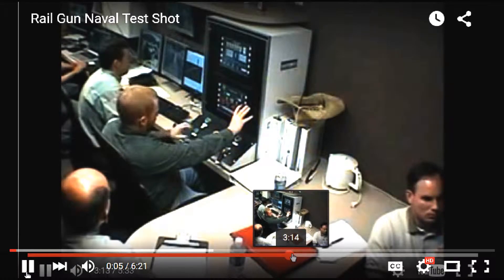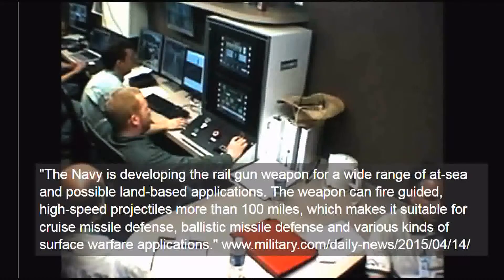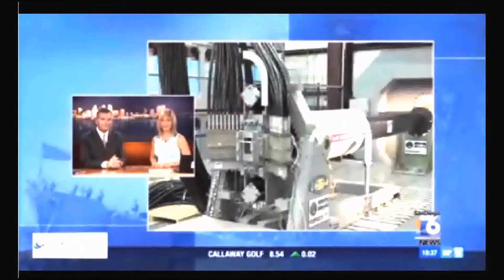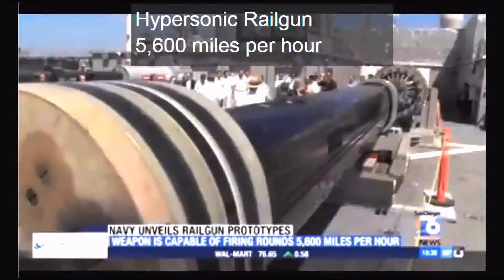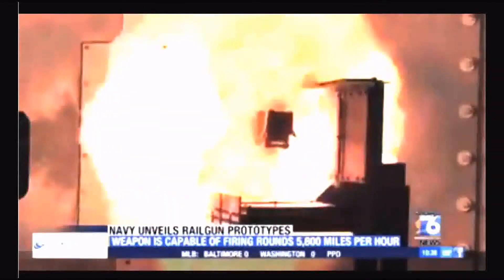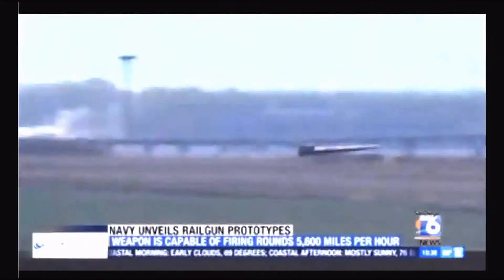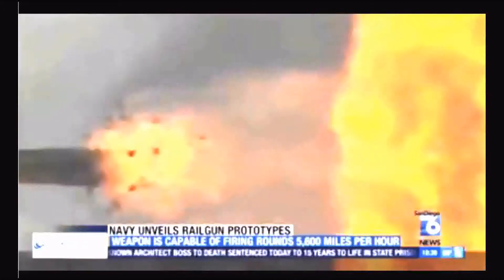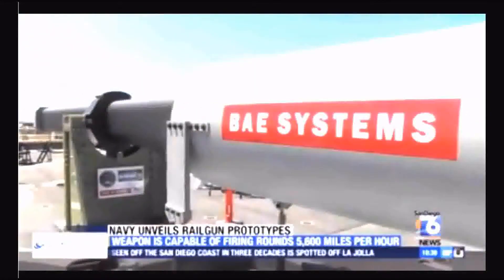Hypersonic Railgun - Not suitable for surface target - w/ anchored text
Hypersonic Railgun - Not suitable for surface target unless surface is flat.

Annotations of first Railgun video do not show on mobile devices, this is a shortened version of the same video with secured text. Cooperative research benefits all, remixing of this derivative work is encouraged.

An electromagnetic projectile launcher with a pair of parallel conducting rails.
Louis Octave Fauchon-Villeplee invented an early form of a railgun in 1918.

Captain Michael Ziv:  The weapon releases a current of 3 to 5 million amps — that’s 1,200 volts released within ten millisecond. "That is enough to accelerate a mass of approximately 45 pounds from zero to five thousand miles per hour in one one-hundredth of a second” the hypervelocity projectile costs ~ $25,000 per round.

NAVSEA Details At Sea 2016 Railgun Test on JHSV Trenton

Next Phase of Railgun Prototype to Test in 2016

From Research to Railgun: Revolutionary Weapon at Future Force EXPO

The test shots will take place at Eglin Air Force Base, Fla. During the test, the rail gun will fire a series of GPS-guided hypervelocity projectiles at a barge floating on the ocean about 25 to 50 nautical miles away, "We're trying to gauge the ability to engage a target over the horizon"

25 MegaWatts req. power, and speed now slowed to MACH 6/4,500mp/h

Saft America Inc. in Cockeysville, Md. was award the sole-source contract to help Navy researchers develop non-propagating energy storage modules.
Navy researchers also are working with L-3 Communications Applied Technologies Inc. in San Leandro, Calif.; and K2 Energy Solutions Inc. in Henderson, Nev., to develop power-storage technologies for the electromagnetic railgun.

Formulas used: r = earth's radius, ^2 = squared
Horizon Miles: Sqrt of ((r + height / 5280) ^2) - r^2
Feet Hidden: (r - r * cosine( (horizon distance - distance) * .00058042)) * 1000
Curve in inches: Sqrt of ((r^2 + miles^2) - r) * 12 * 5280